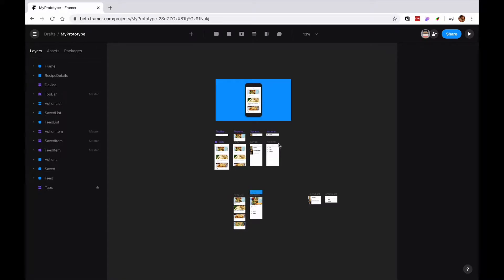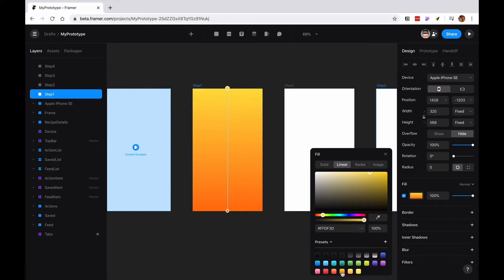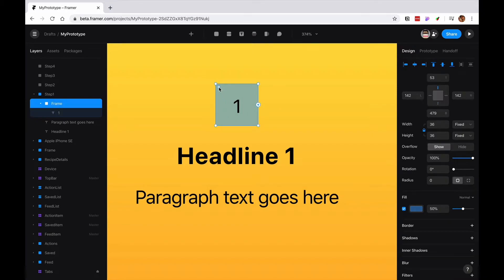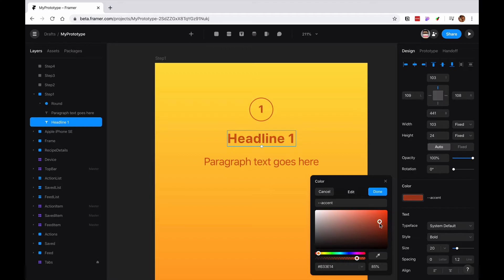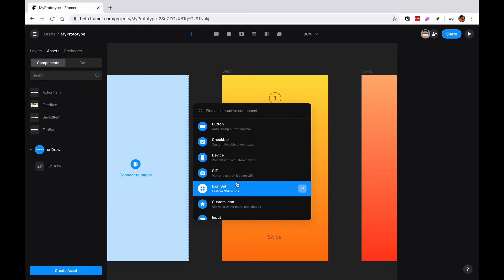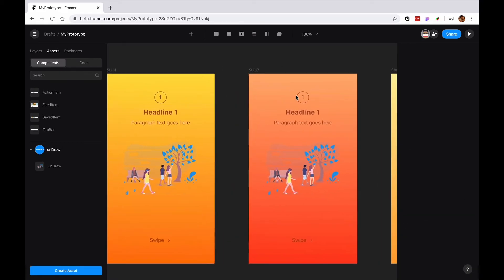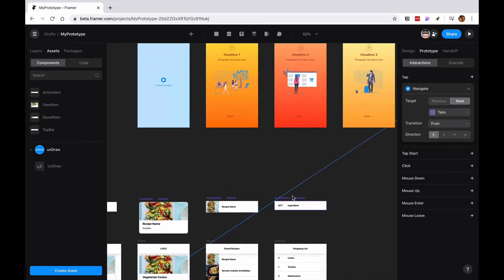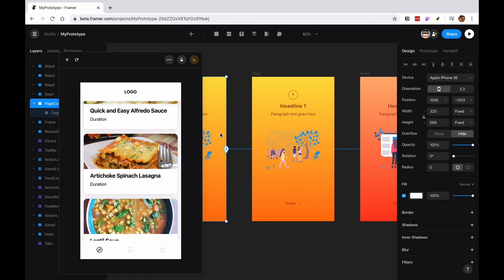Make an Onboarding Flow using Pages in Framer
Create an UI onboarding screens in Framer.